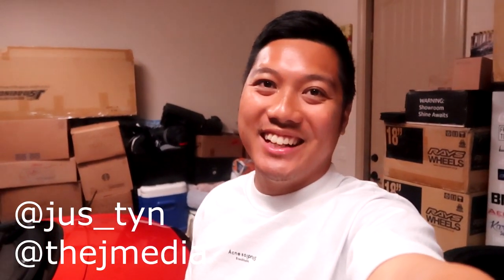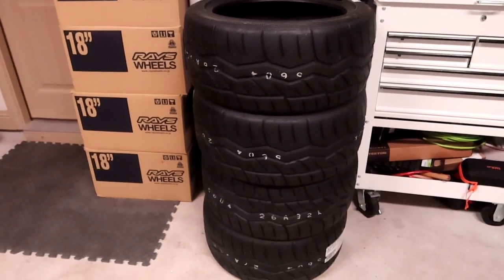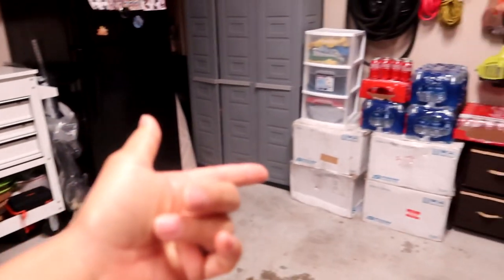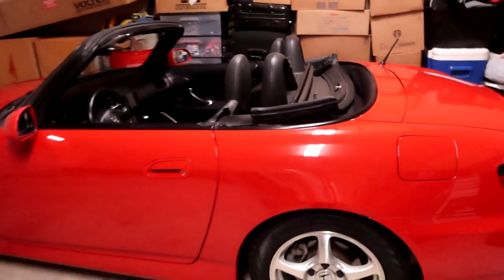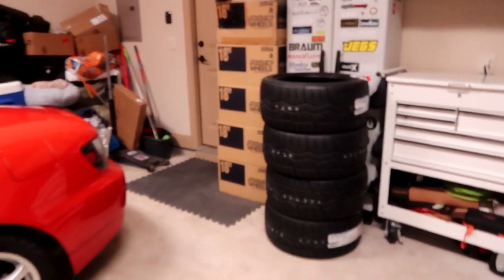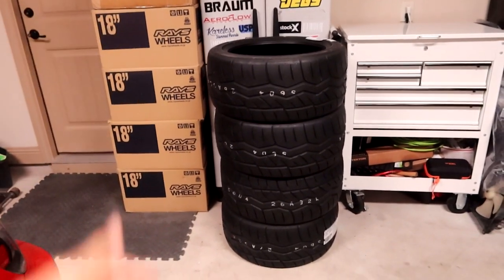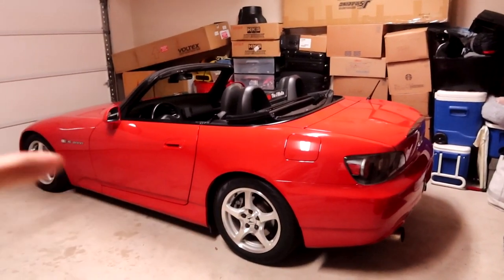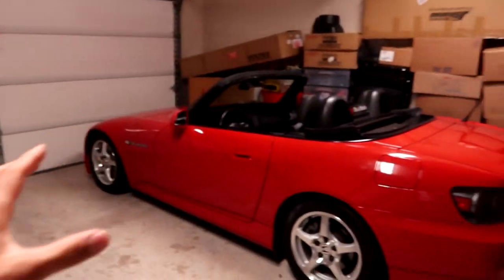New tires for my S2000!